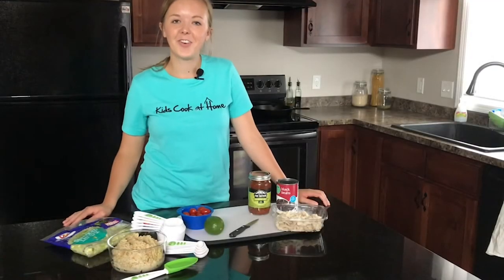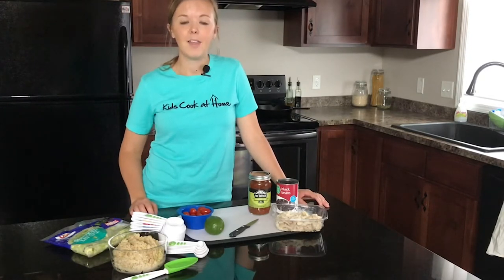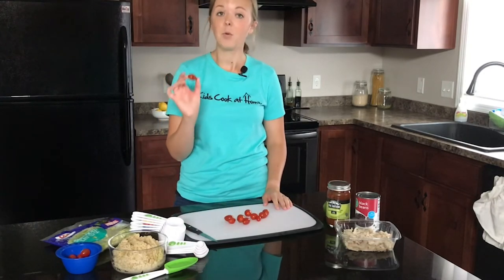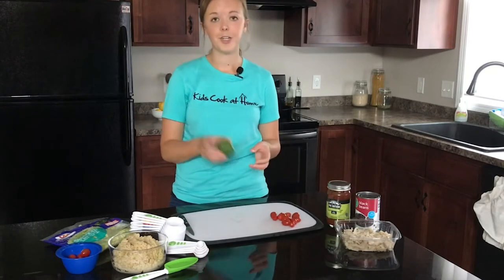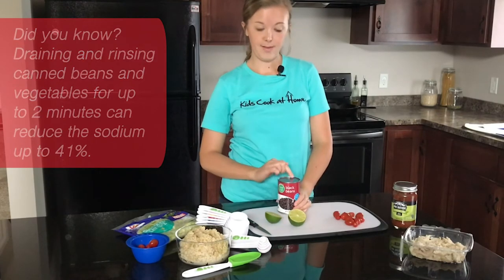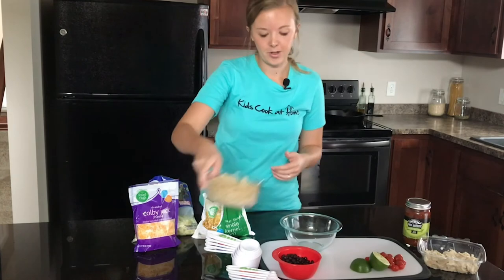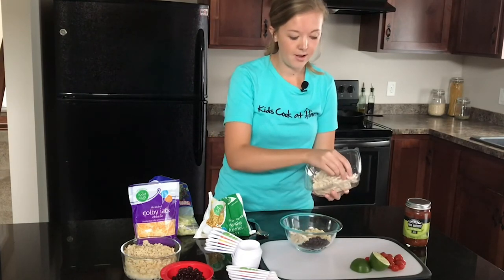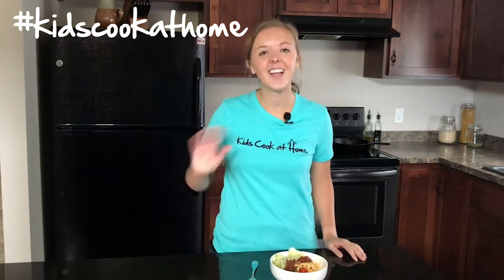10-Minute Burrito Bowls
Put the kids in charge of dinner tonight! These 10-Minute Burrito Bowls are simple to make, but create a balanced and flavorful meal the whole family will love. The best part? You can personalize these burrito bowls with your favorite ingredients!

Coborn's Proud Family of Stores consists of Coborn's, Cash Wise, & Marketplace Foods